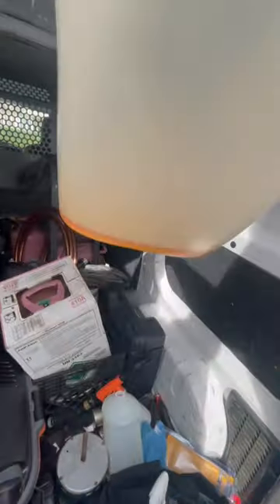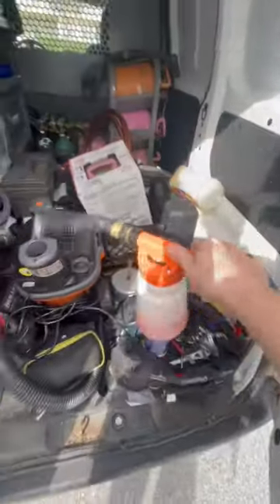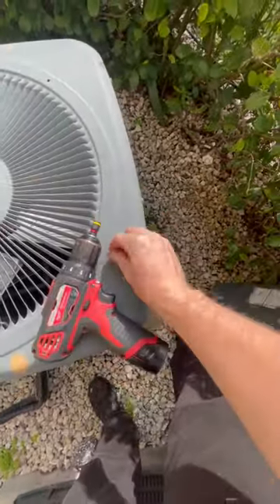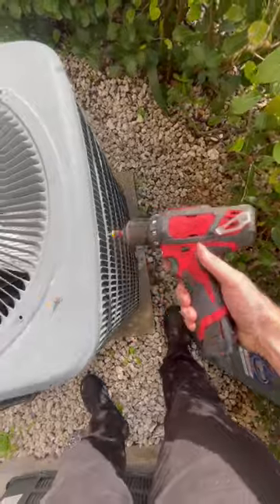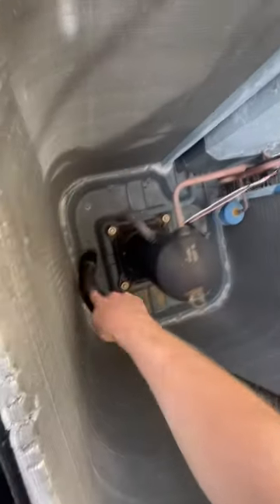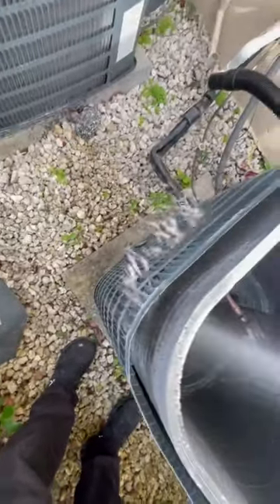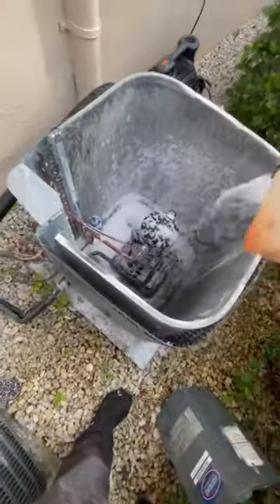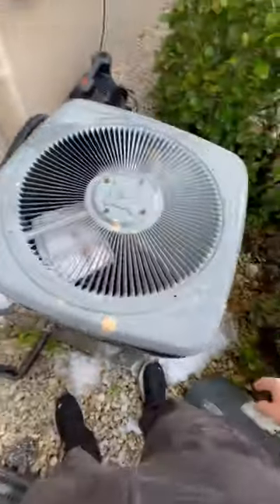DROP YOUR ELECTRIC BILL! Don’t tell electric company!